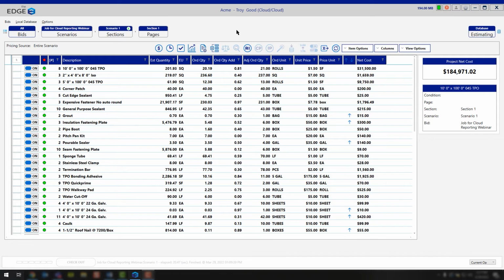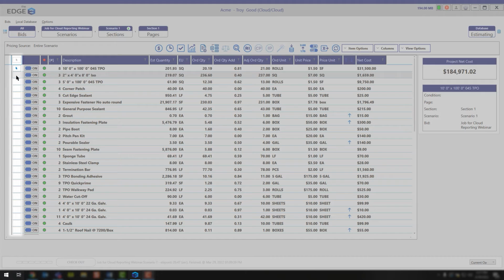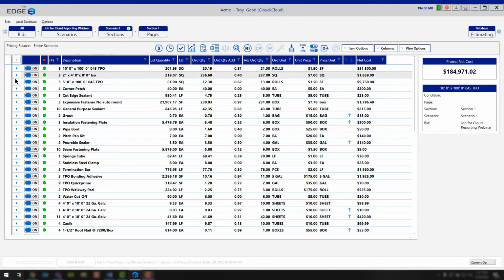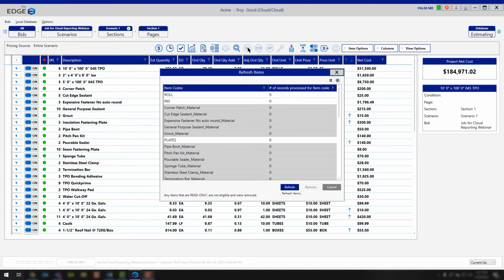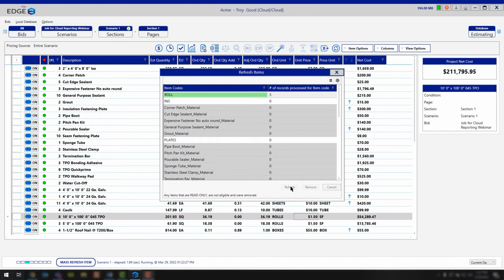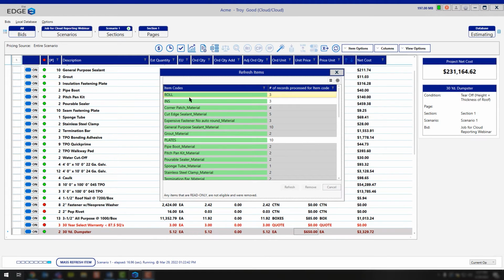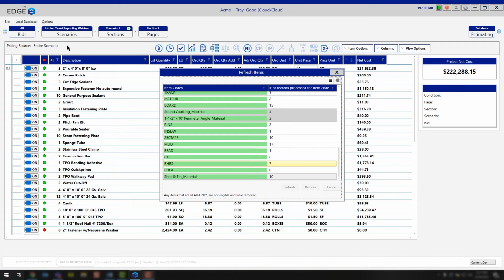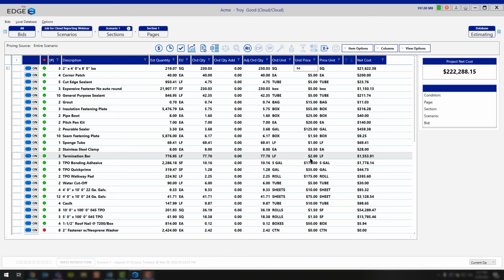How To use the Mass Refresh Tool | The EDGE Version 12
This video covers the mass refresh capability inside of The EDGE pricing screen as well as the labor screen in version 12.